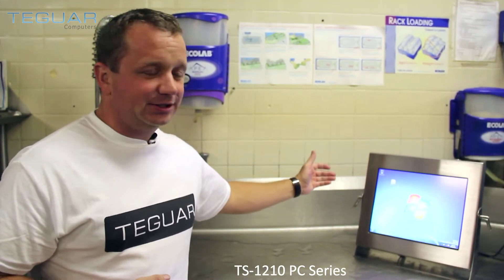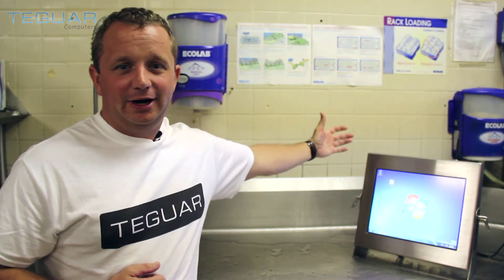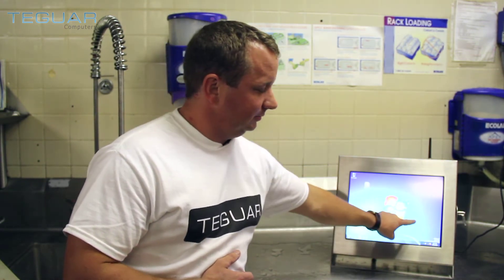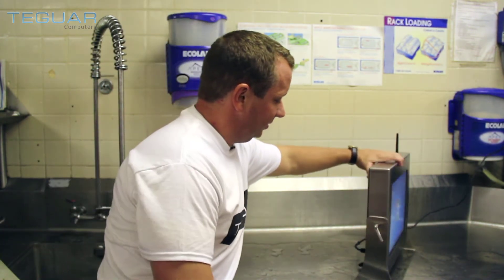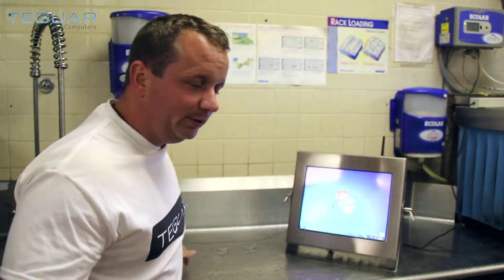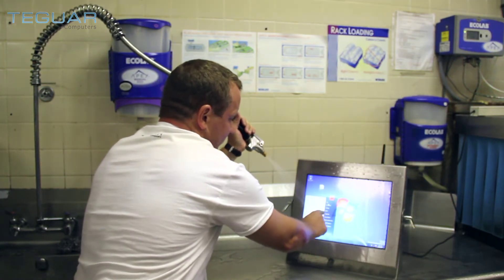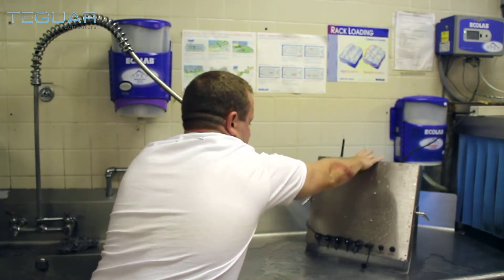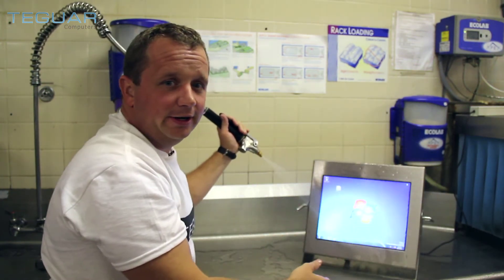Waterproof Computer | In Live Kitchen | TS-1210 Series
Teguar Waterproof Computers are designed for food and beverage processing, pharmaceutical manufacturing, and outdoor placements, such as shipping docks or information kiosks. The stainless steel, fully sealed housing stands up to environments where there is steam, condensation, liquid spray, chemicals, grease, or dirt. Our stainless steel PCs are IP66/IP69K, meaning they can withstand high-temperature, high-pressure water jets, for washdowns and sterilizations. The fanless design is guaranteed to provide absolute reliability, efficiency and safety according to the highest hygiene requirements in the food industry.

Teguar Waterproof Computers are available with various CPU options and screen sizes from 10" to 24". The bright display provides optimum readability in the most difficult lighting conditions and some computers have the option to upgrade to 1000 nit high brightness and optical bonding, for outdoor readability.